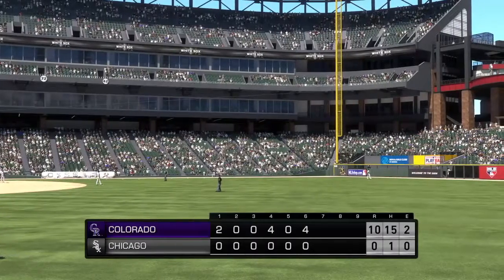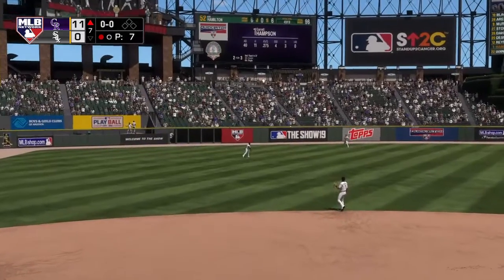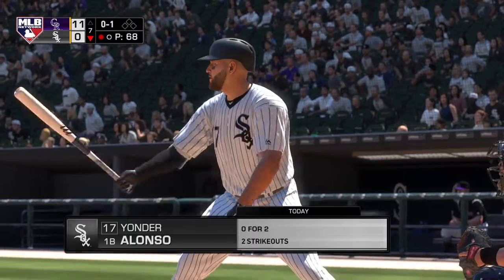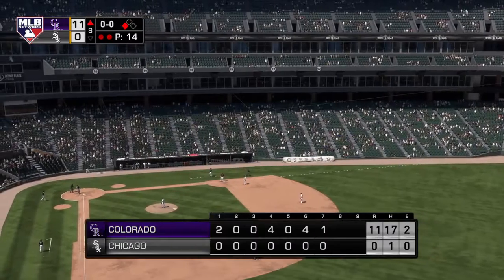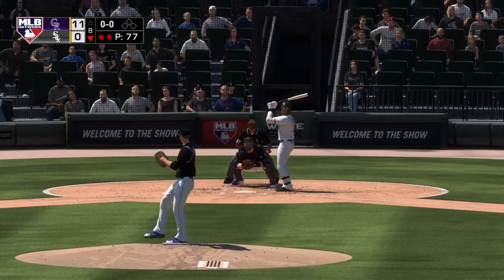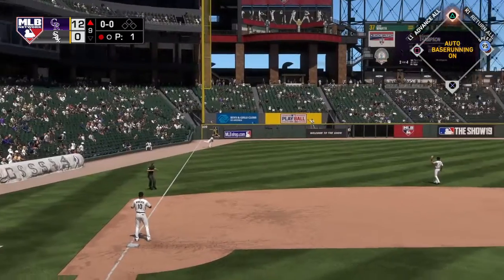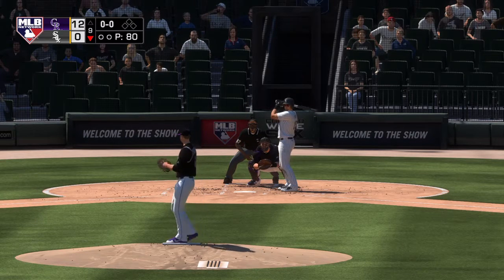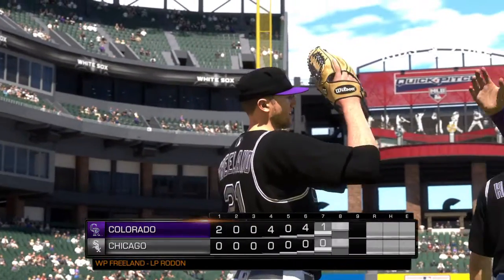Colorado Rockies baseball 2020 Game 47 Part 2 Colorado Rockies at Chicago White Sox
Me against the computer for all 162 games of the 2020 season